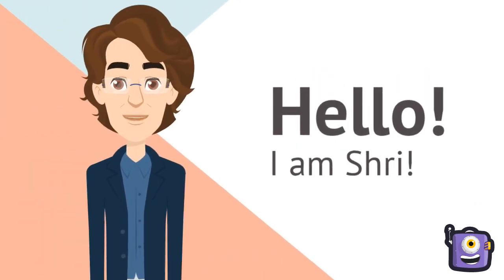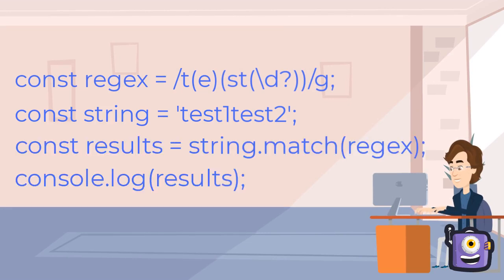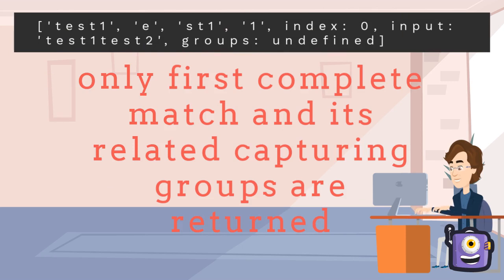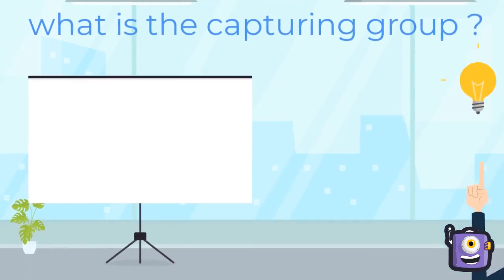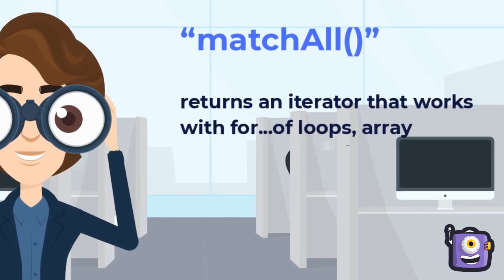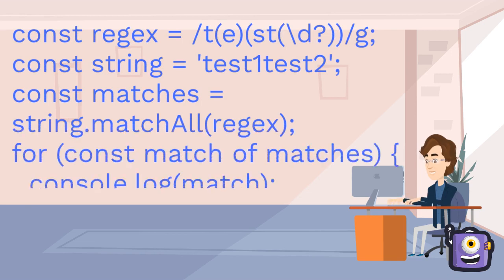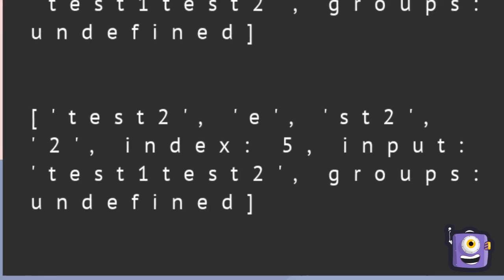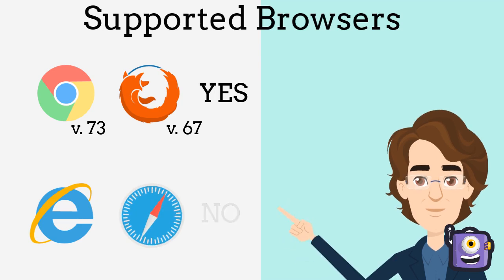String matchall, javascript new features 2020, ES2020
String.prototype.matchall() is new add on in JavaScript 2020 ES2020

The matchAll() method returns an iterator of all results matching a string against a regular expression, including capturing groups.

It is currently supported on chrome v73, firefox v.67, opera v.60